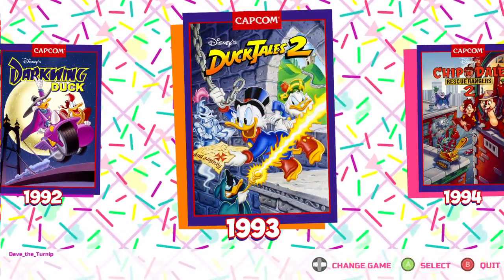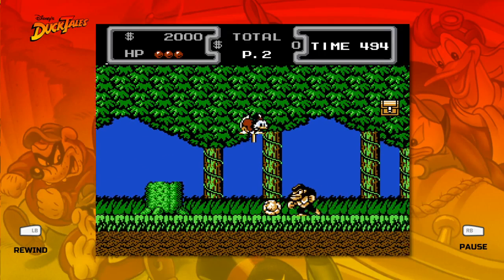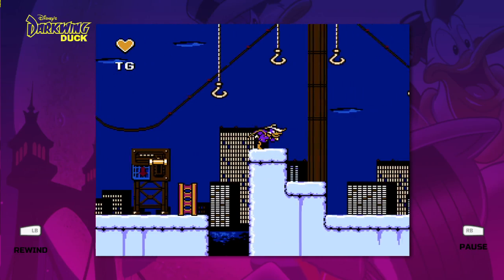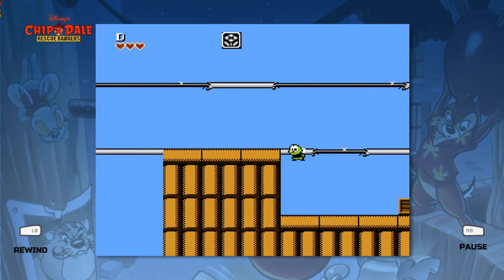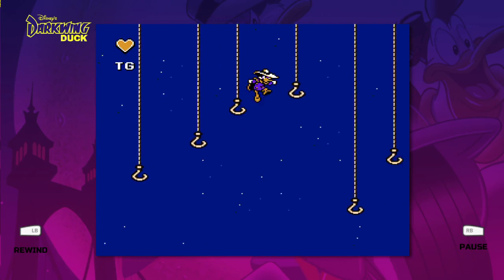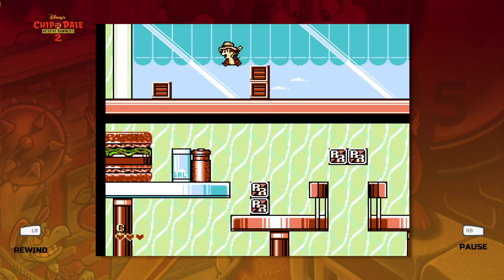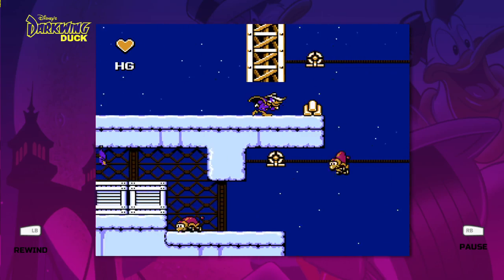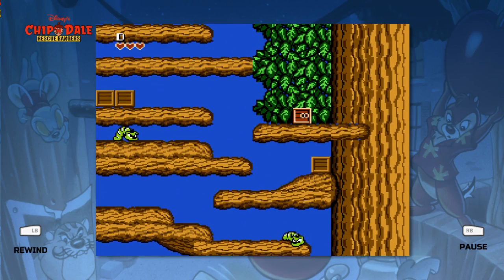My impressions of The Disney Afternoon Collection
These impressions were taken from playing The Disney Afternoon Collection for around 30 minutes.